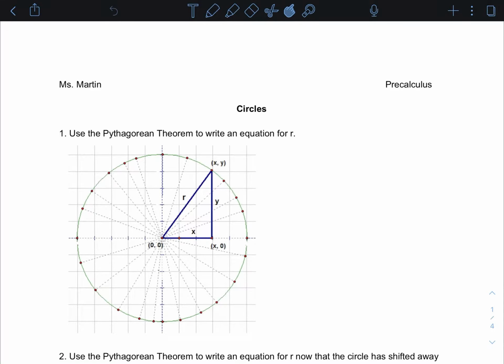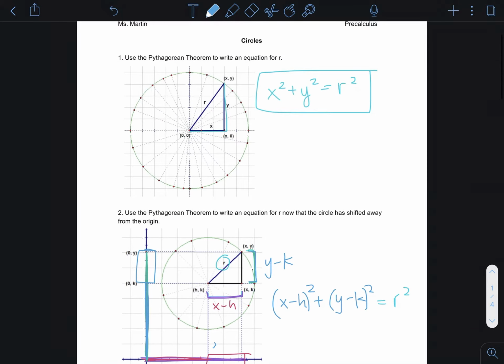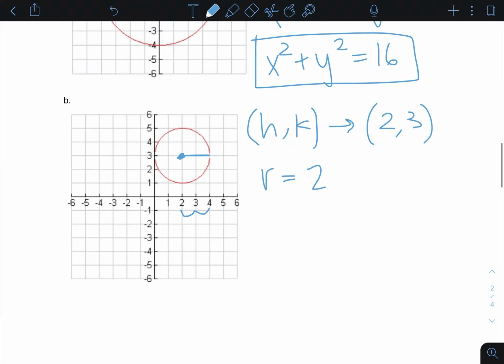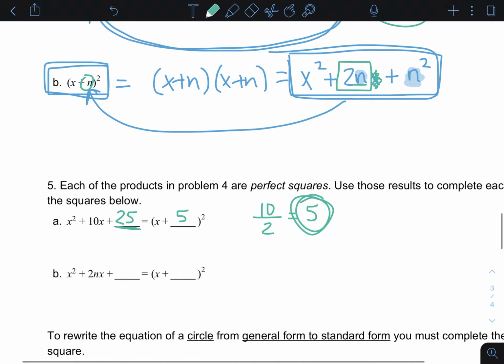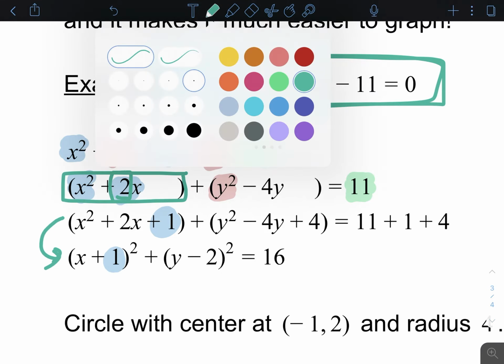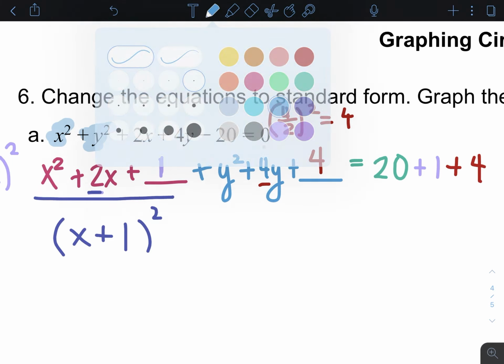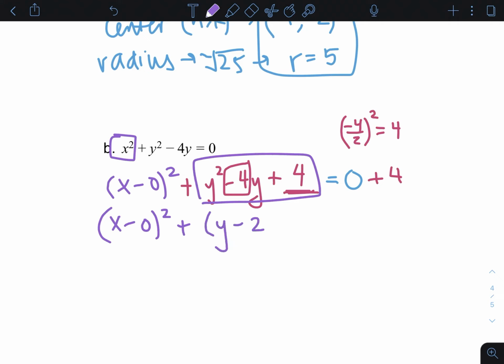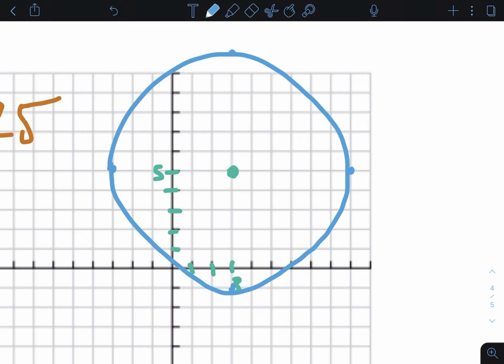Circles and Completing the Square